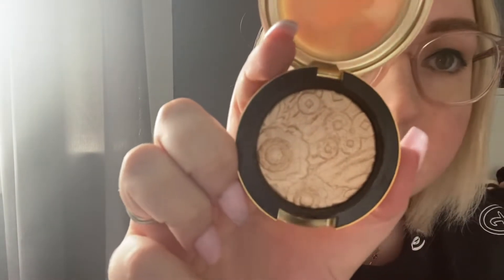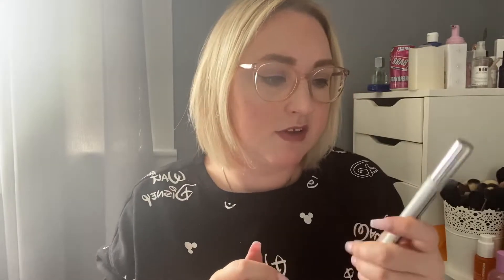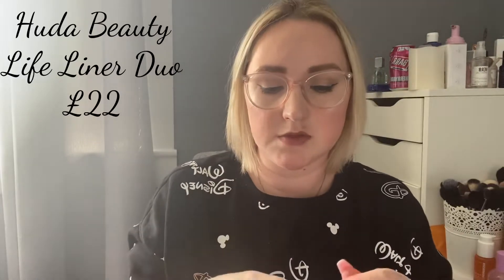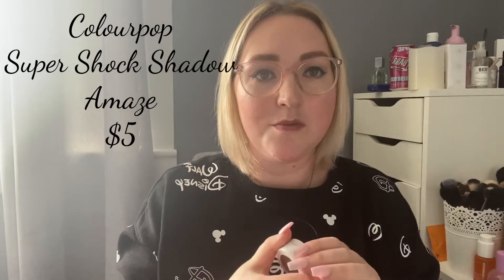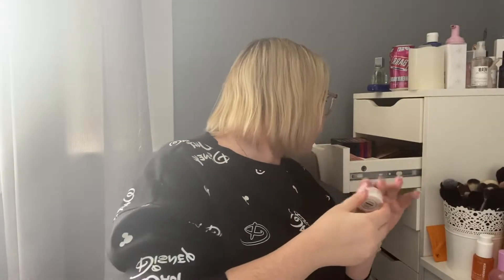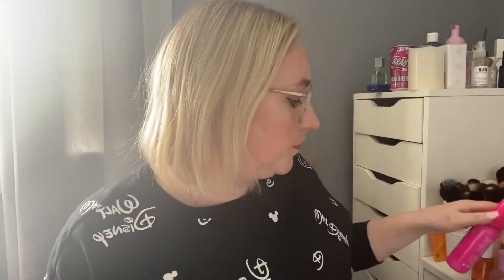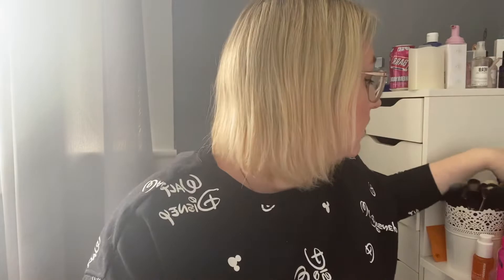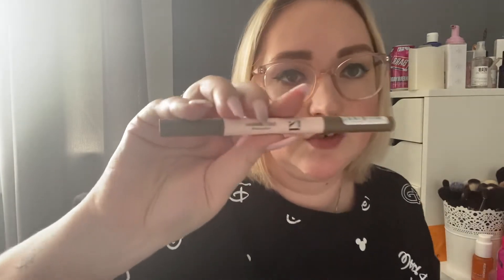April favourites & fails || beauty, make up, skincare and haircare!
We have weekly vlogs and a few sit down videos with more to come.

Family - @psandbabyj
Paul - @paulvmcc
Samantha - @samanthalynnemcc

Beerwulf Sub Keg*
Our Favourite Pans*

Skincare & Make Up Faves
Juno cleansing balm*

We are Paul (P), Samantha (S) and baby James (J). We’ve been together since February 2009, got married in July 2017 and had James in April 2020. We vlog our life - home, lifestyle and makeup. This has been something I’ve wanted to do for a while and I’m so happy my family is doing this with me.

Click the link above to get £5 off a £40 order on Iceland.*

Here’a a Facebook link to a great group all about Orlando